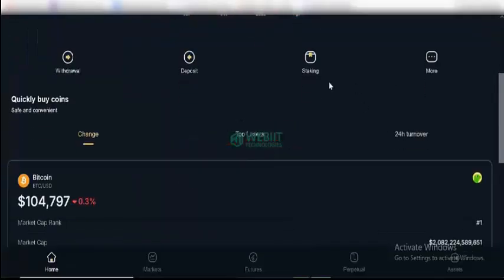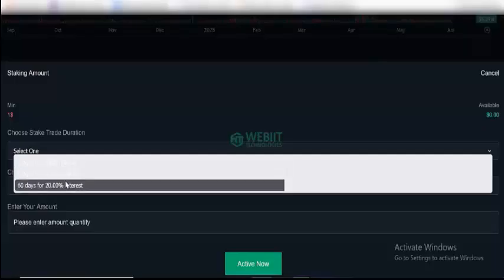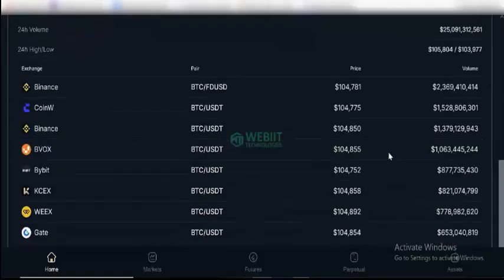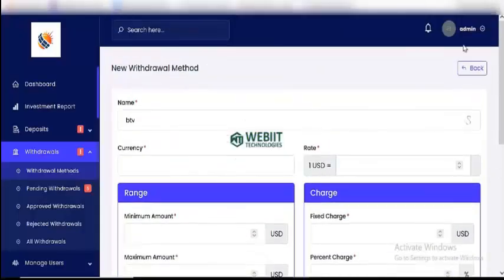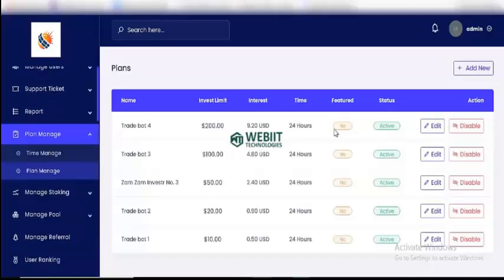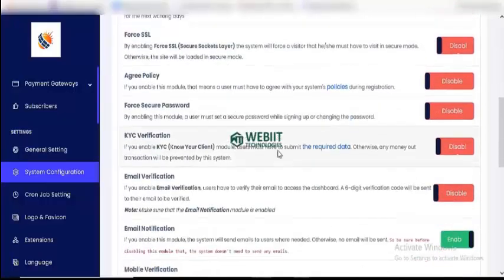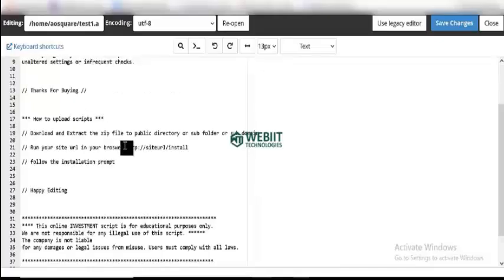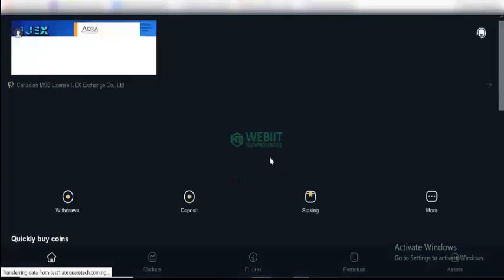How to DESIGN a CRYPTO STAKING WEBSITE with Zero Codes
How to DESIGN a CRYPTO STAKING WEBSITE Using Zero Codes 2025

This step by step video tutorial will show you How to DESIGN a CRYPTO STAKING WEBSITE Using SCRIPT 2025

Click the Link to Send A Whatsapp Message to Get Script

🪙Want to build a professional crypto staking website using scripts and pre-built tools?
In this step-by-step tutorial, you'll learn how to design a sleek, secure, and fully functional staking platform  perfect for DeFi projects, token ecosystems, and blockchain startups.

What You’ll Learn:
✔️ Core features of a crypto staking website (staking pool, APY, timer, reward system)
✔️ Designing a clean, user-friendly staking UI in Figma or HTML/CSS
✔️ Using ready-made staking scripts and smart contracts (Solidity-based)
✔️ Web3.js or Ethers.js integration with frontend
✔️ Connect wallet (MetaMask, WalletConnect) securely
✔️ Display staked amount, rewards, claim and withdraw buttons

Ideal For:
🔹 Blockchain developers & DeFi designers
🔹 Token project founders launching staking utility
🔹 Crypto enthusiasts looking to monetize smart contracts

You can now DESIGN a CRYPTO STAKING WEBSITE Using SCRIPT 2025 easily without any knowledge of  Web Programming or Web Design.
All you need is to get this script used in this video, and a domain name and hosting

If you want access to this script and all the plugins used in thisd website then chat me on whatsapp.

GET IN TOUCH!

These videos are strictly for educational and training purposes, therefore I do not  guarantee that you will make as much more money like I do. I have been in the online business space for the past 9years and my results are typical.